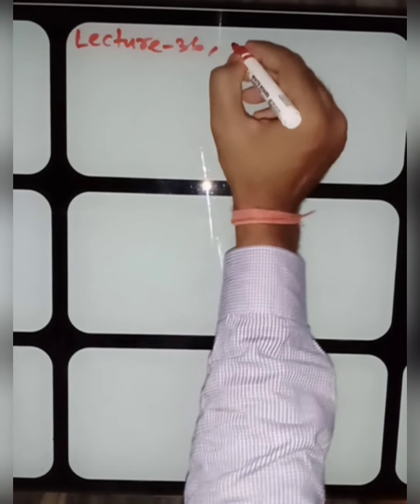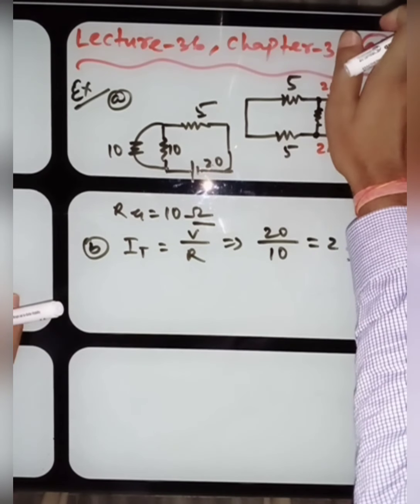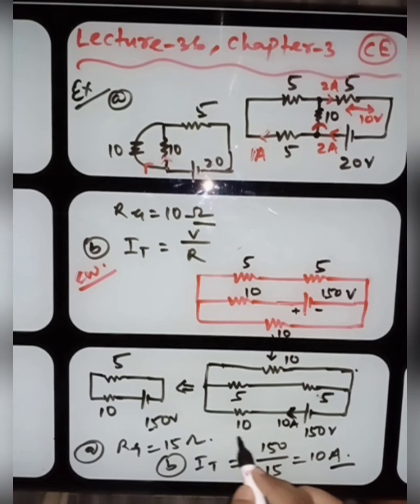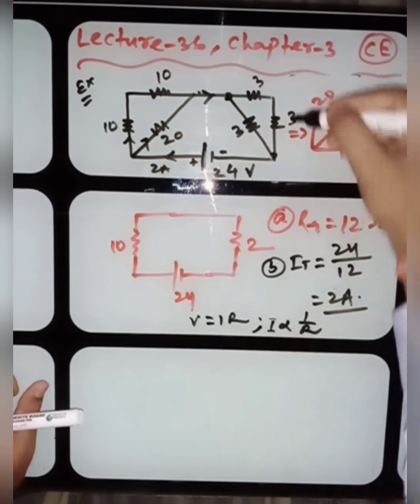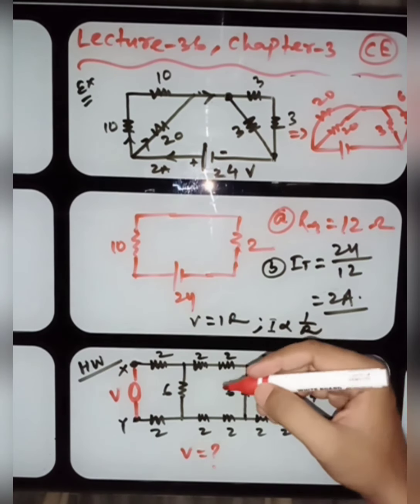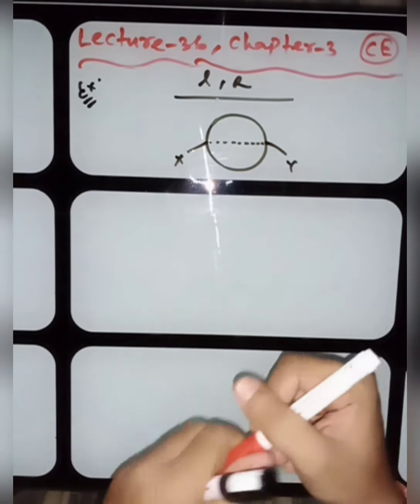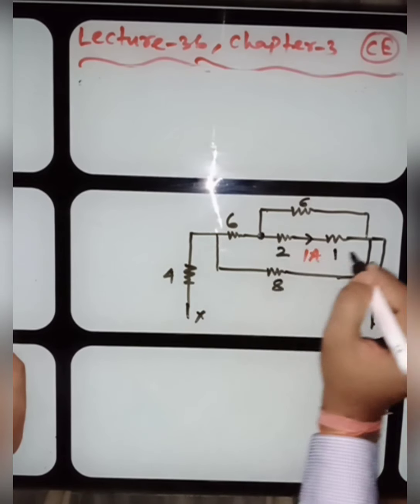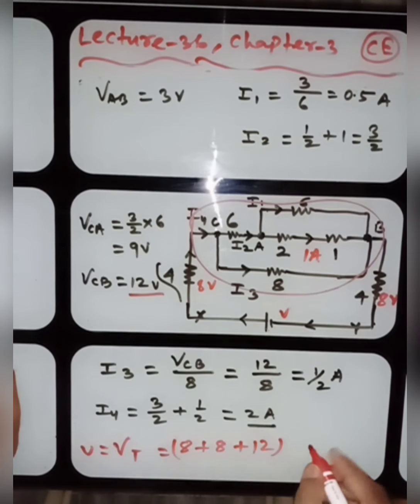CURRENT ELECTRICITY ( Numerical Problems Equivalent resistance) by B S Pandey- LECTURE 36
Click on below link for watching previous Lectures:-